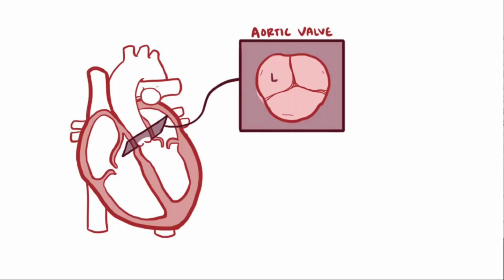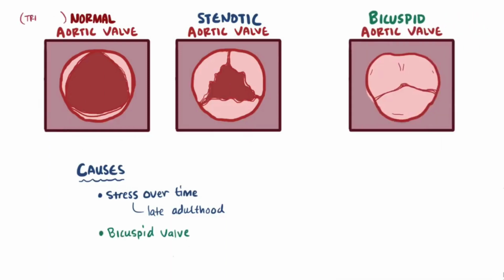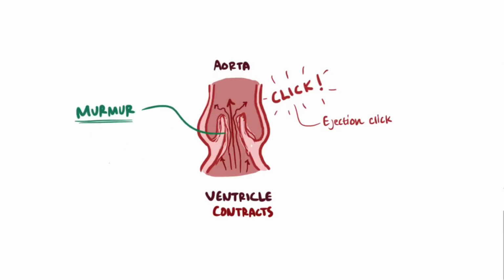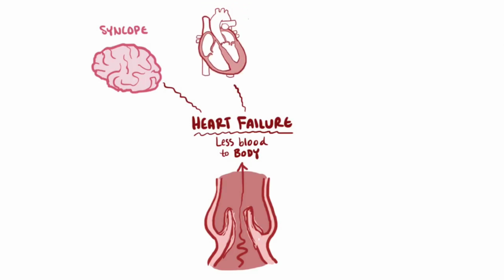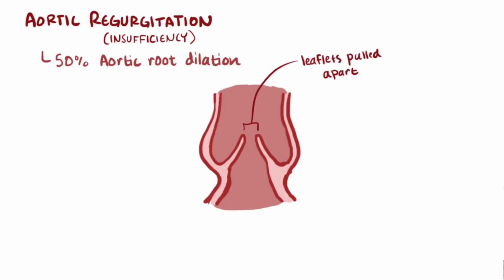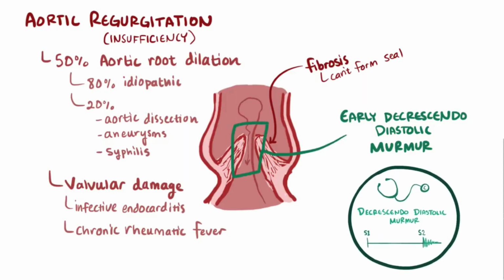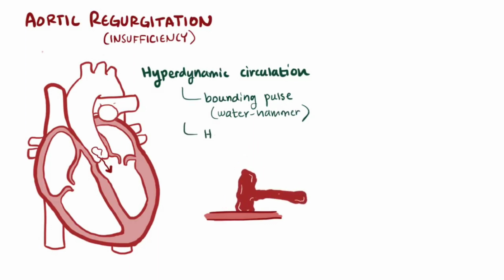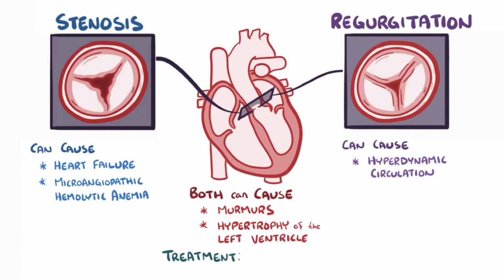"AORTIC VALVE OF THE HEART" (@Medecosdr. )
Aortic Valve
Your aortic valve is one of your four heart valves. It connects the left side of your heart with your aorta. Your aorta is the large artery that carries oxygen-rich blood to your body. Your aortic valve controls blood flow into your aorta and keeps blood moving in one direction.
What is the aortic valve?
Your aortic valve is one of your four heart valves. It connects your:

Left ventricle, the heart chamber that pumps blood from your heart to the rest of your body.
Aorta, the artery that carries blood away from your heart.
Your aortic valve is one of two semilunar valves. Semilunar valves connect your heart ventricles (lower chambers) and arteries. Semilunar valves get their name from the crescent moon shape of the flaps that make up the valve.
What are heart valves?
Your heart divides into four chambers:

Atria are the top chambers. Typically, hearts have a left atrium and a right atrium.
Ventricles are the bottom chambers. A typical heart has a left ventricle and a right ventricle.
Between each chamber, valves open and close to help blood flow in the right direction. Each valve has small flaps called leaflets that open and close each time your heart beats.
What does the aortic valve do?
Your aortic valve opens to let blood flow from your left ventricle to your aorta. It closes to prevent blood from flowing in the wrong direction. The closed valve keeps blood from leaking from your aorta back into your heart.

How does your aortic valve work with the rest of your heart?
Your aortic valve plays a crucial role in helping blood flow through your heart. Blood flows through your heart in a series of steps:

The right side of your heart takes in blood from your body and pumps it to your lungs.
Your lungs restore blood with oxygen and send it back to the left side of your heart.
Your aortic valve opens so that blood can flow from the left side of your heart to your aorta.
Your aorta pumps the oxygen-rich blood to the rest of your body.
Where is the aortic valve located?
The aortic valve is between your left ventricle and aorta. Looking at your heart straight on, your aortic valve is near the middle of your heart.

Your pulmonary valve is to the right and in front of your aortic valve. Your pulmonary artery passes through the arch of the aorta to carry blood to your right and left lungs.

What are the aortic valve parts?
Your aortic valve has three sections made of collagen. These sections are called leaflets, or cusps.

In a healthy heart, the leaflets open wide to allow blood to flow through. Then, they come tightly together to prevent backflow.

Some people are born with only two aortic valve leaflets. An aortic valve with only two leaflets is called a bicuspid aortic valve.

What conditions and disorders affect the aortic heart valve?
A few heart conditions can affect your aortic valve. Some people are born with a heart condition (congenital). Others develop a condition because of an infection or heart damage such as a heart attack.

Some conditions that affect your aortic valve include:

Aortic valve regurgitation: Blood leaks back into your left ventricle instead of only flowing into your aorta.
Aortic valve stenosis: Your aortic valve narrows, reducing blood flow through it.
Bicuspid aortic valve: A bicuspid aortic valve only has two leaflets, increasing the risk of circulatory problems and heart conditions.
Endocarditis: Inflammation develops in your heart valves’ and chambers’ inner lining (endocardium).